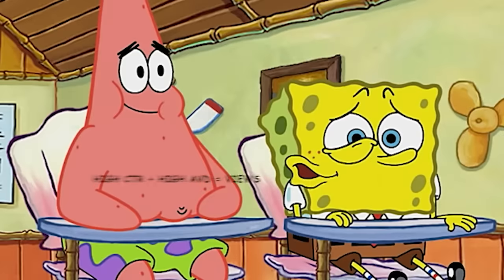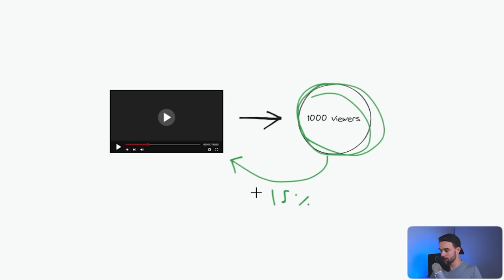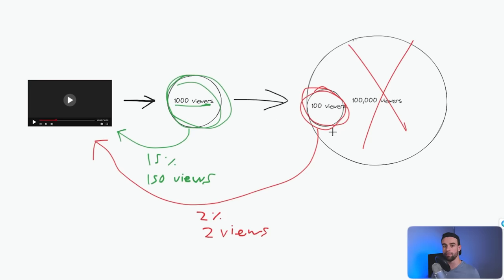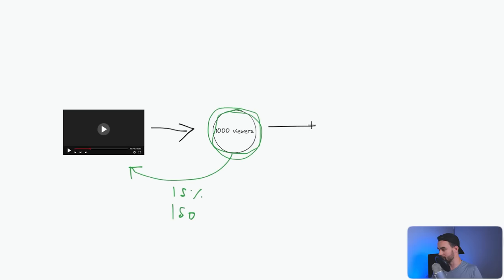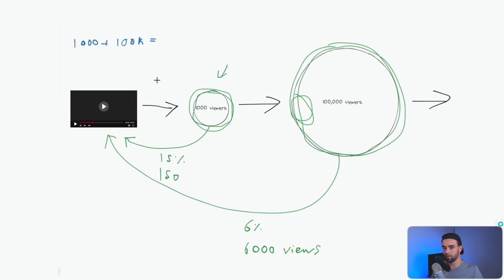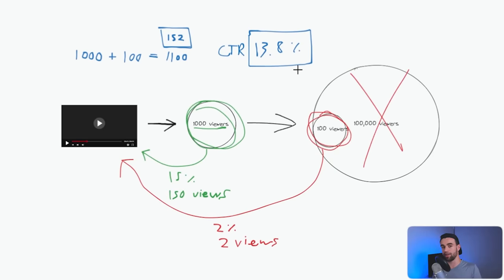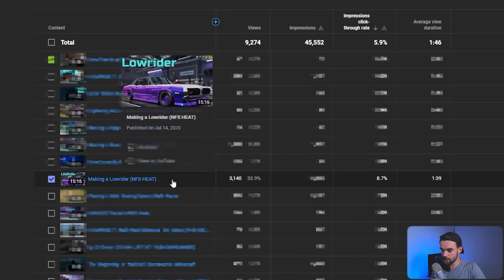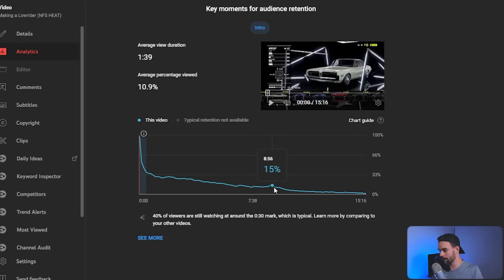STOP! Thumbnails & Video Quality Don’t Grow YouTube Channels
Here's why having a high CTR and AVD isn't enough to grow your YouTube channel

👉 Want me to help you reach your first 1k subscribers ASAP?

Credit to @KevinChee for inspiring this video idea. With all due respect, I disagree with most of the things he said in his video, so I figured I'd create my own version.